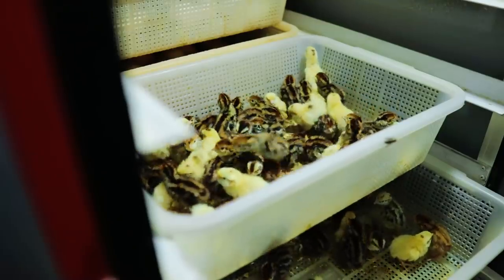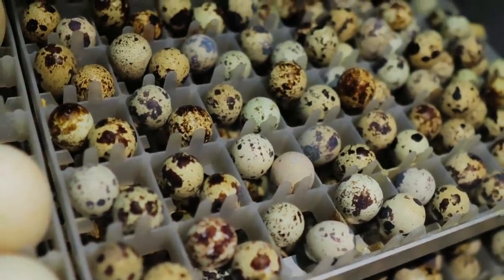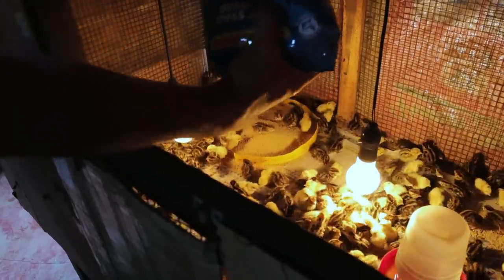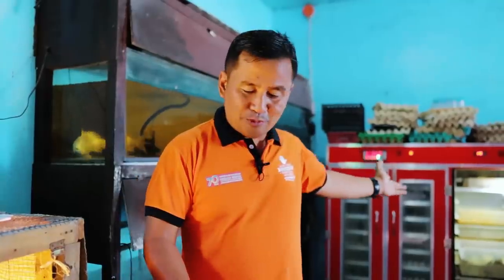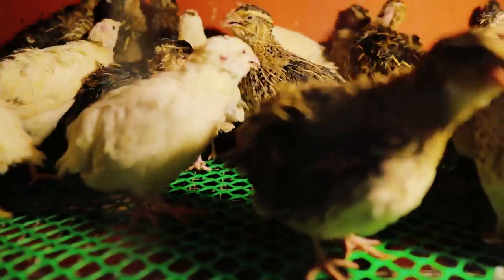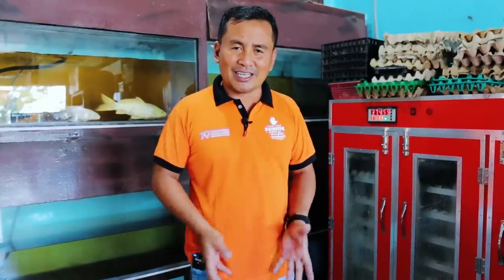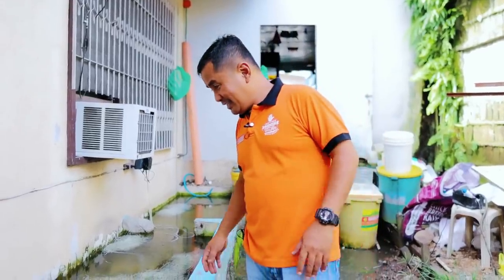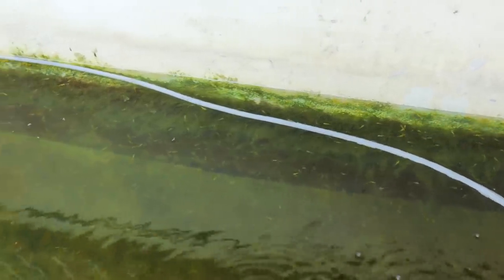Earning My First $2000 out of Quail Farming!! Raising & Producing thousands of Quails!